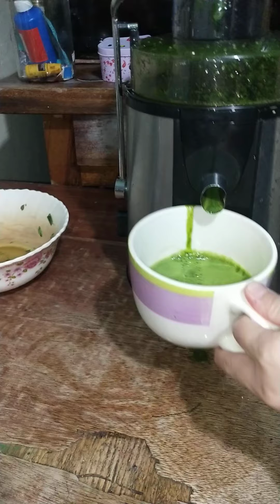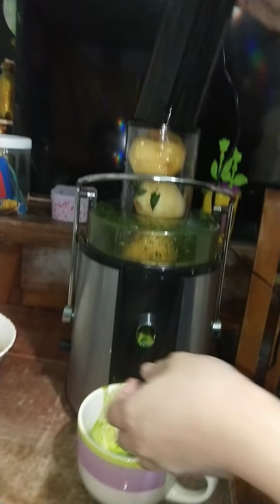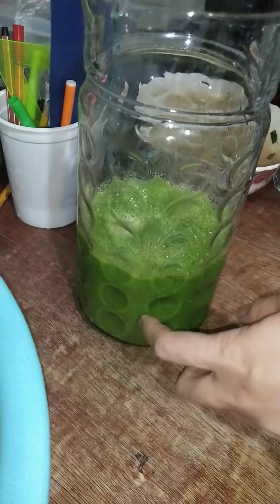Moringga Juice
Moringga Leaves with apple juicing